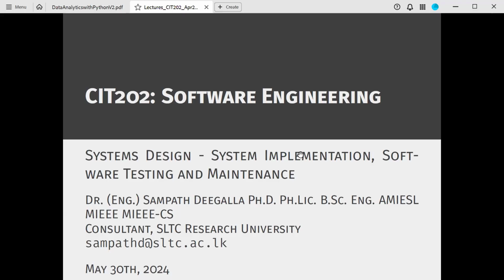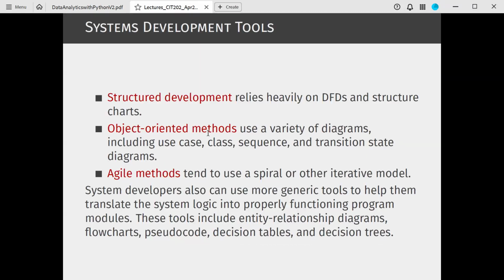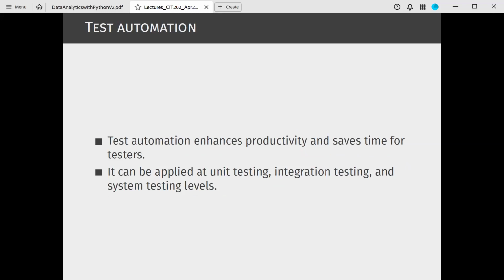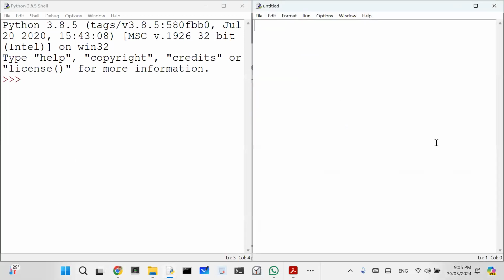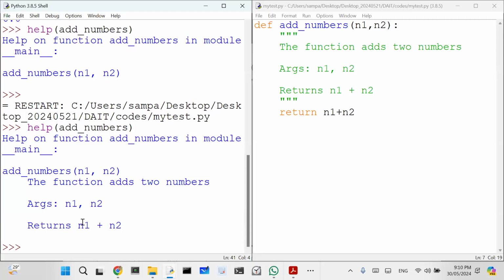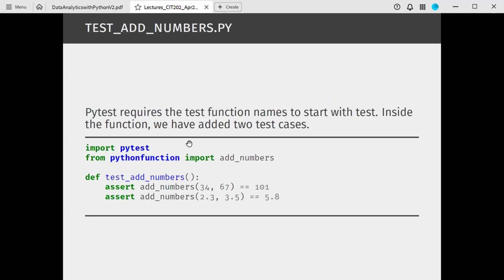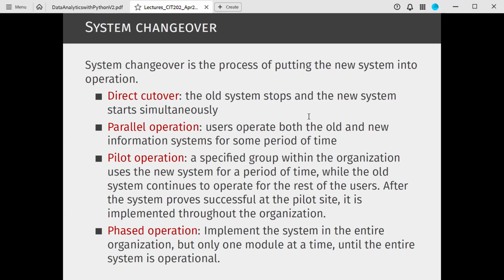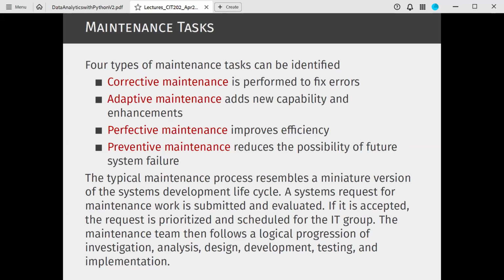DAIT - CIT202 Software Engineering - System Implementation, Testing and Maintenance